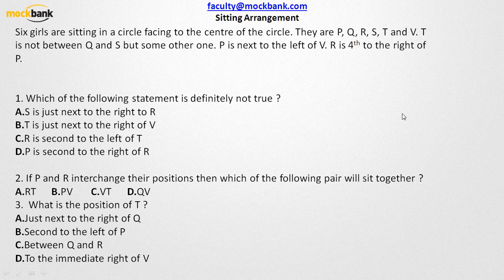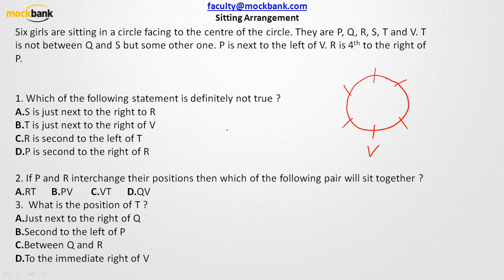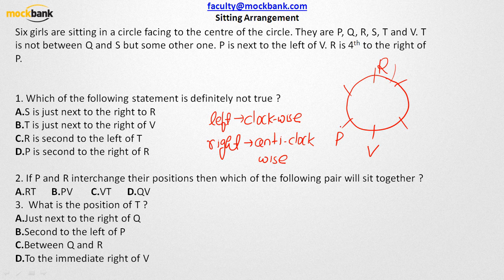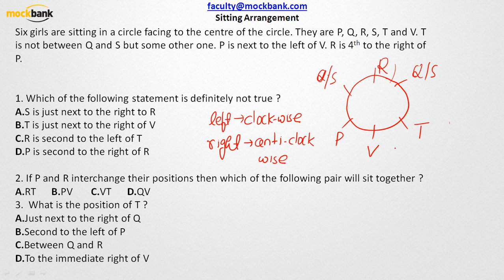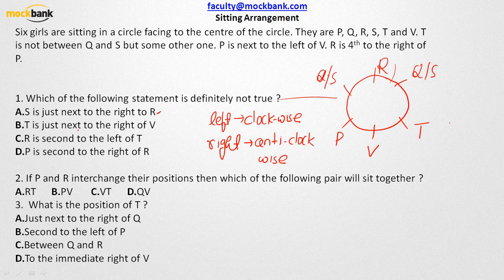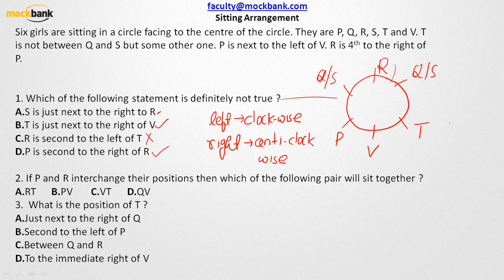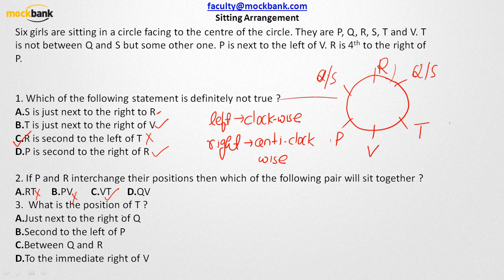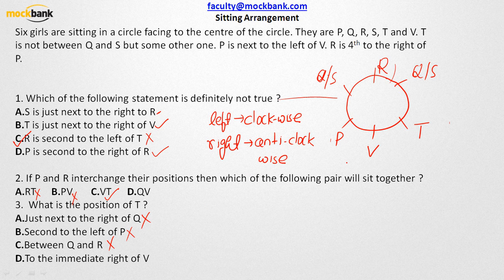Seating Arrangement 5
Solved example for Seating Arrangement question for IBPS PO, SBI, RRB, SSC , RBI, and other government job recruitment exams